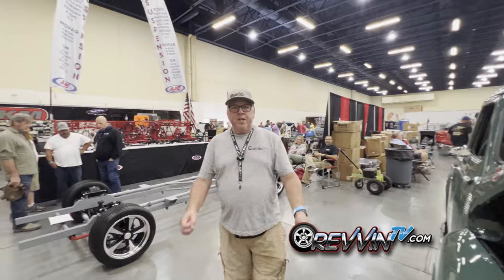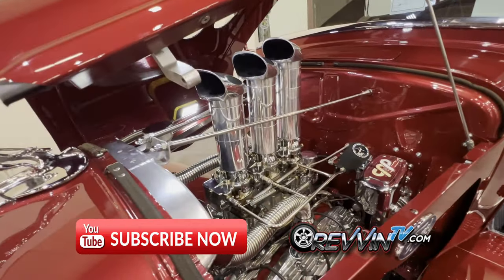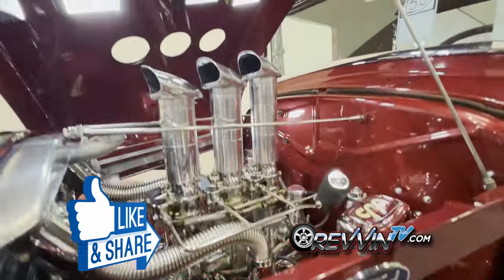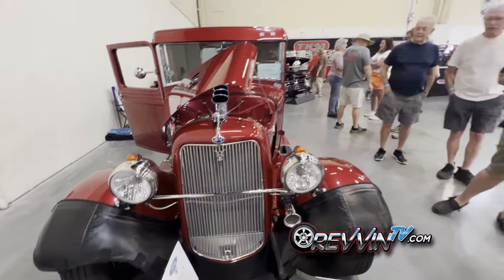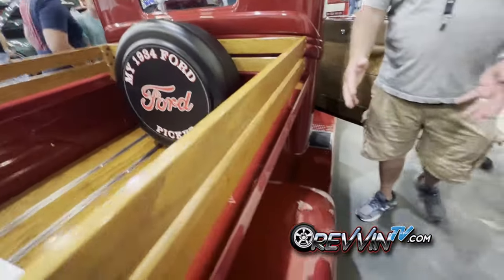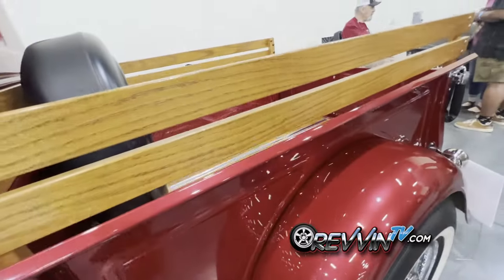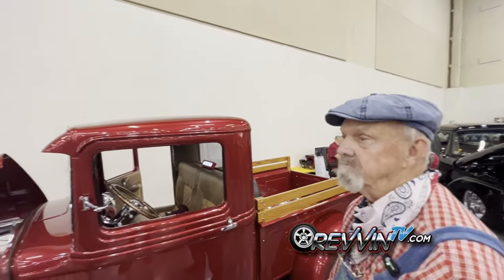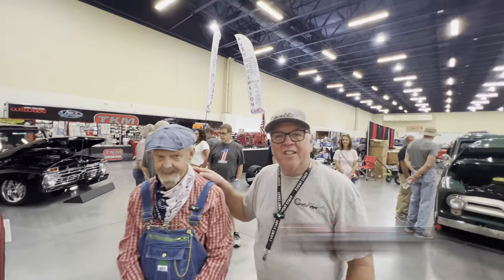Johnnys 34 Ford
Johnny Rolands 1934 Ford pickup is classy through and through!